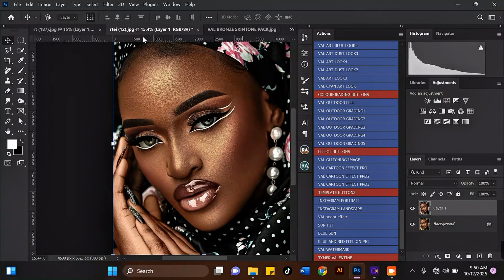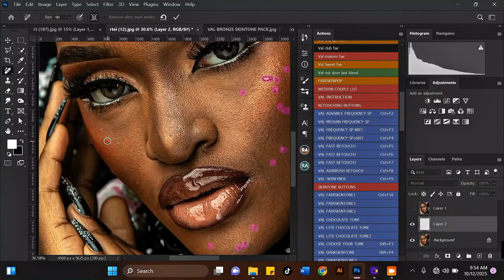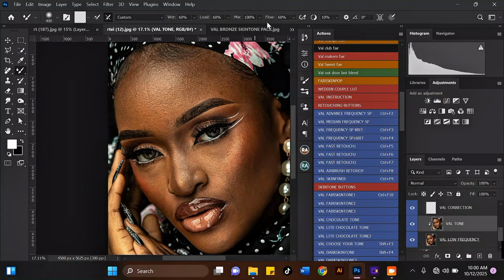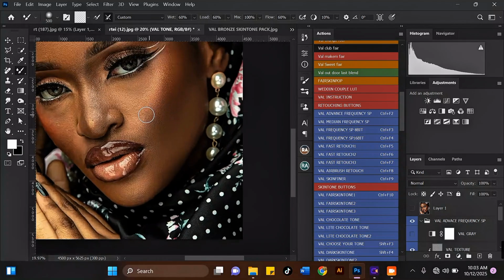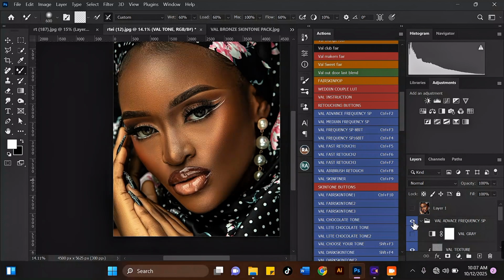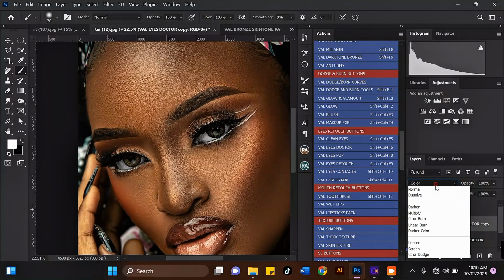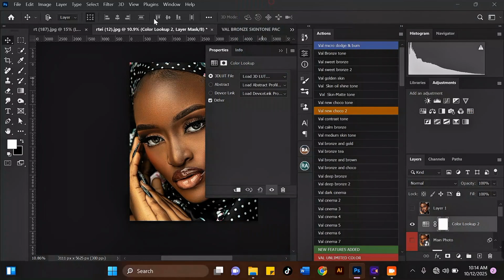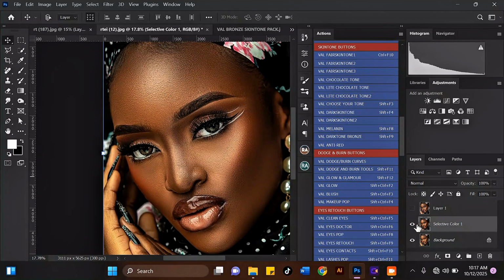The GOLDEN SKIN Retouch Every Photographer Needs! Full Tutorial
Learn how to retouch and color grade golden skin tones in Photoshop step by step!
In this in-depth tutorial, I’ll walk you through my full professional workflow — from cleaning up the skin, frequency separation, dodge & burn, to creating that perfect glowing golden skin tone that looks cinematic and natural.

Whether you're a beginner or a pro retoucher, this tutorial will help you master:
✅ Skin retouching techniques for warm & golden tones
✅ How to color grade portraits professionally in Photoshop
✅ Realistic golden glow skin look (without over-editing)
✅ Professional retouching workflow for photographers
✅ Tips for enhancing melanin and light balance

🔥 If you find this tutorial helpful:
Let’s grow together — photographers and retouchers creating real art, not AI edits.